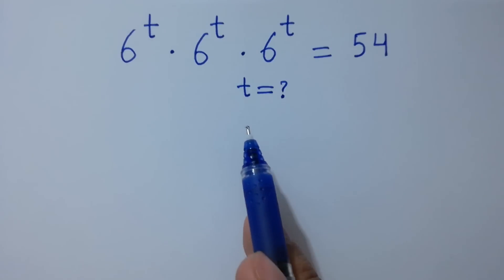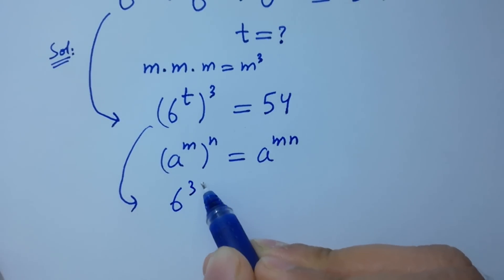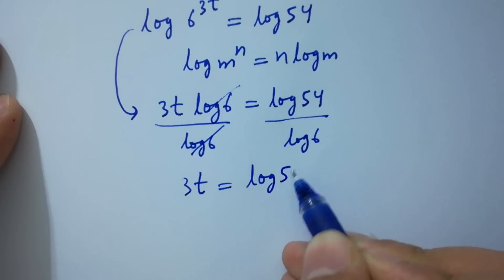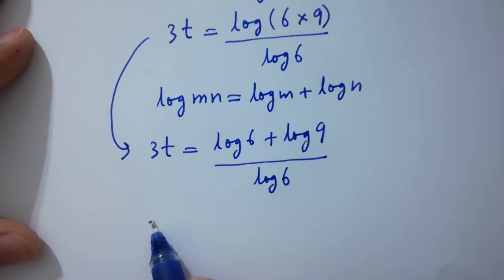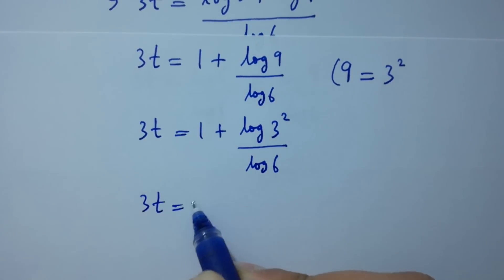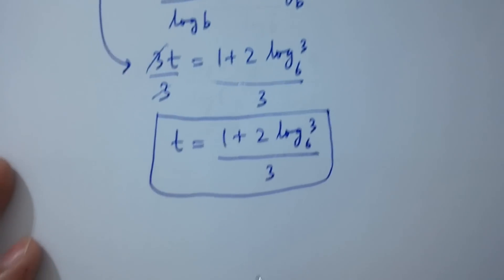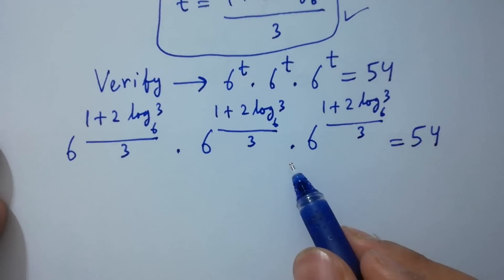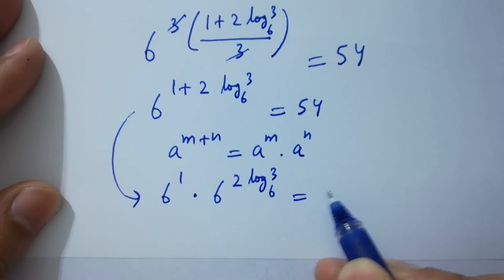Solving a 'Stanford' University entrance exam | t=?